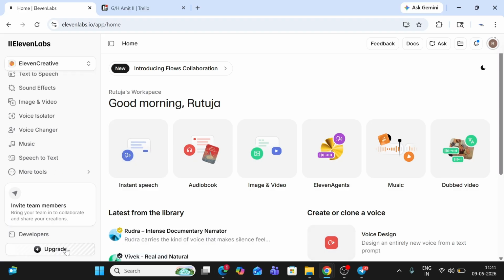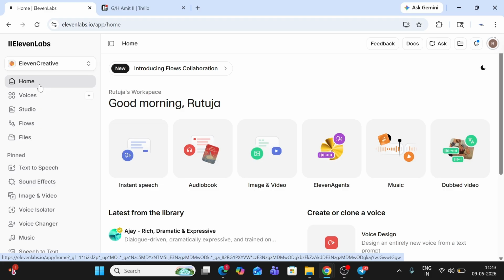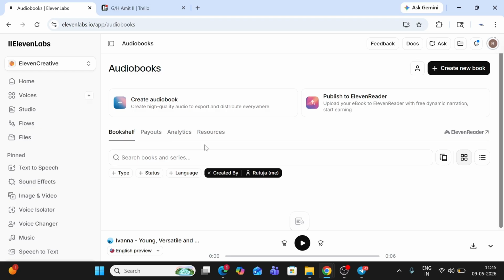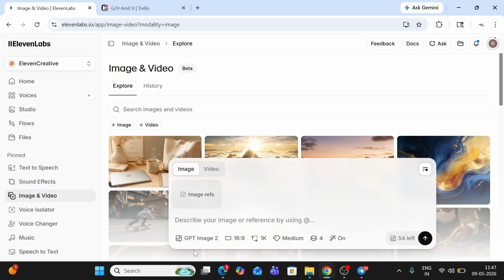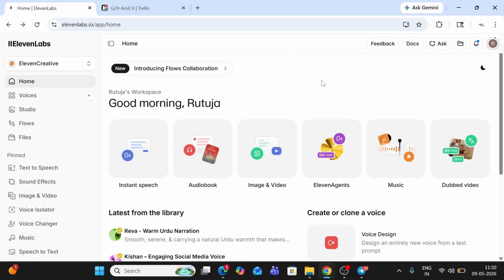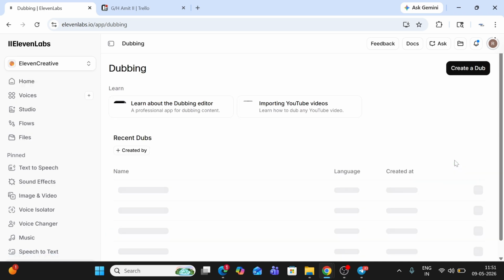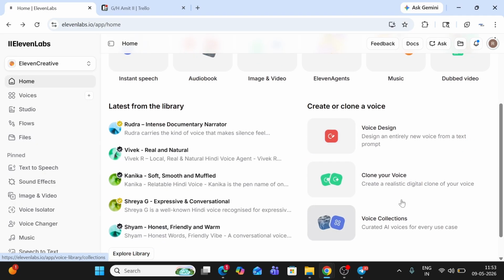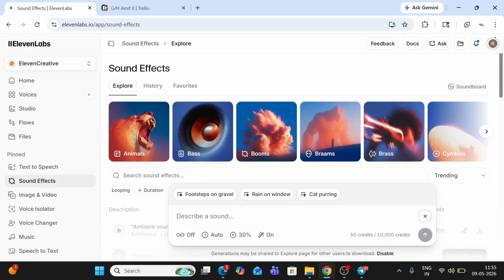ElevenLabs Tutorial — The Features Nobody Shows You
ElevenLabs includes powerful AI voice features that many beginners overlook, including voice cloning, emotional voice settings, multilingual narration, speech-to-speech conversion, instant voice generation, and advanced audio customization tools. In this tutorial, you’ll learn how to unlock hidden features, improve voice realism, organize projects, and create professional-quality voiceovers for podcasts, YouTube videos, audiobooks, and social media content. 🎙️🤖📱🚀

Discover the hidden ElevenLabs features that can completely level up your AI voice and content creation workflow! Thanks so much!

Want realistic AI voices for your videos, podcasts, or content? Try ElevenLabs and create natural-sounding voiceovers in minutes. 🎙️✨